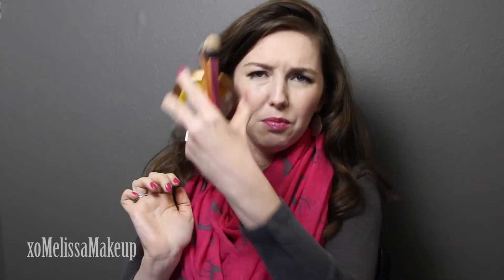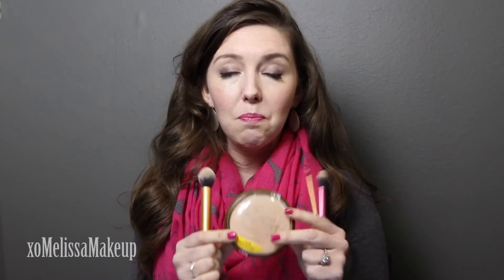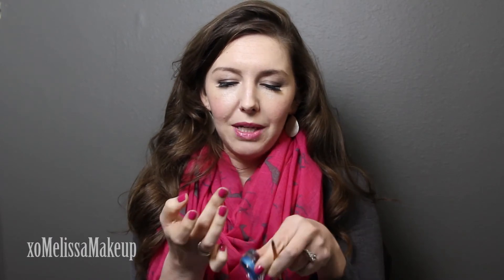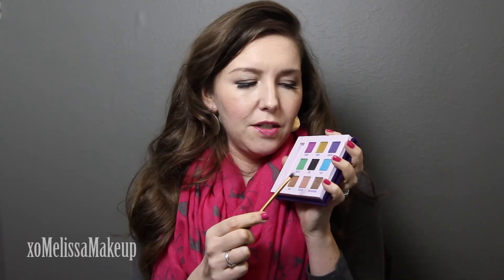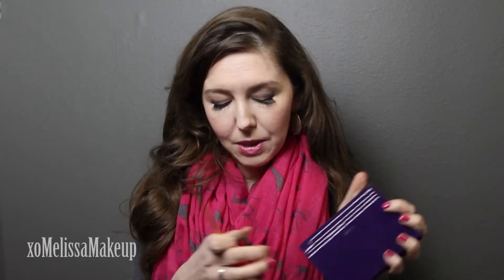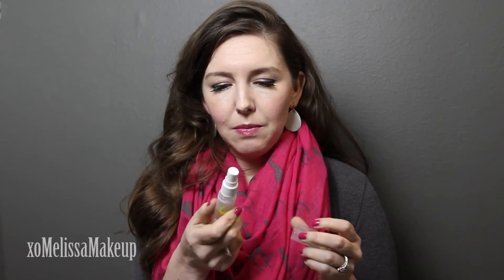March 2013 Favorites!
I forgot to mention that the Real Techniques brushes were designed by Samantha Chapman. They're quite inexpensive and can be purchased at Ulta and realtechniques.com.

I do makeup, edit and shoot for Under the Garter